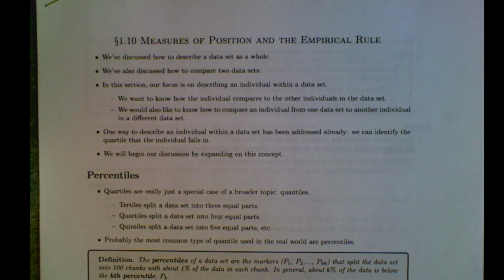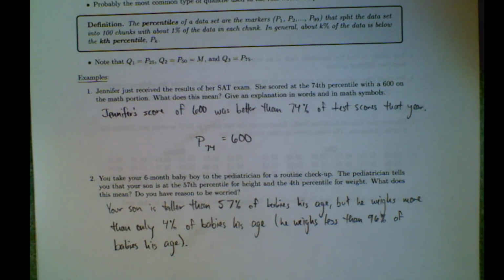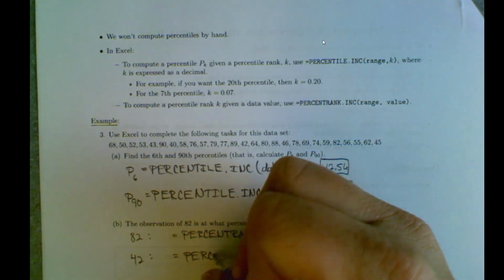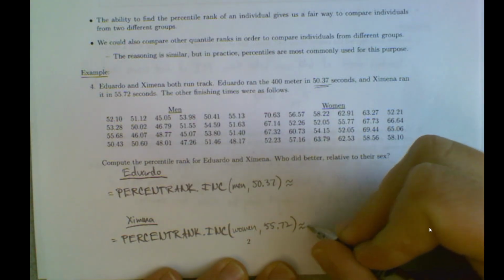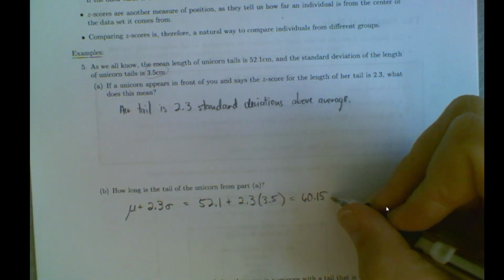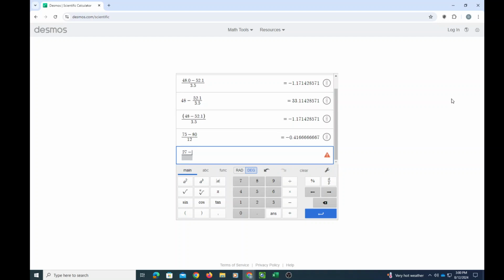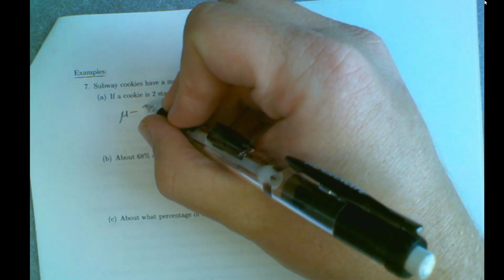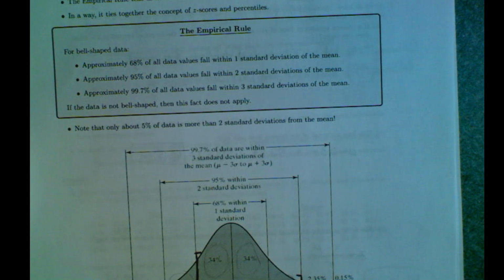1.10 Measures of Position and the Empirical Rule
VIDEO CHATPERS
0:00 Introduction
1:07 Percentiles (interpreting them; Examples 1 and 2)
6:36 Percentiles (computing them in Excel; Example 3)
14:03 Percentiles (comparing them; Example 4)
18:52 z-Scores (computing one; Example 5)
27:06 z-Scores (comparing them; Example 6)
31:15 The Empirical Rule (the concept)
34:30 The Empirical Rule (an application; Example 7)